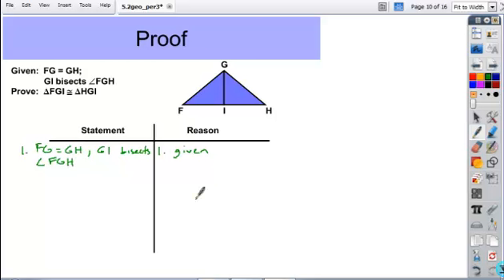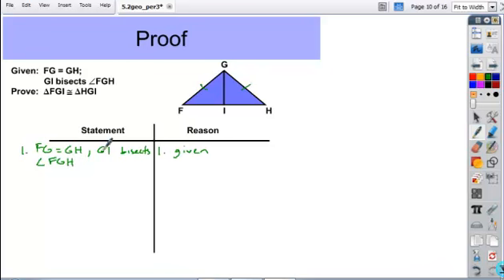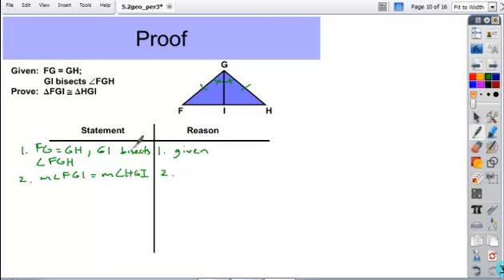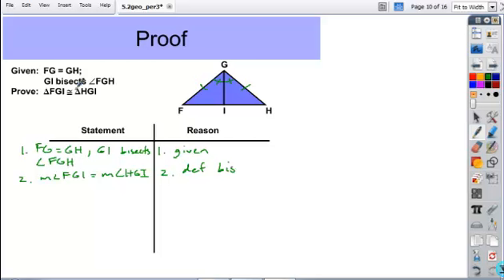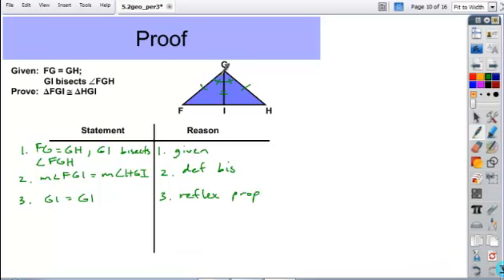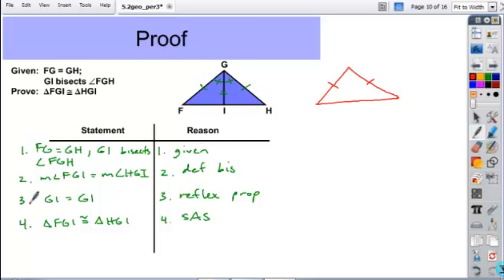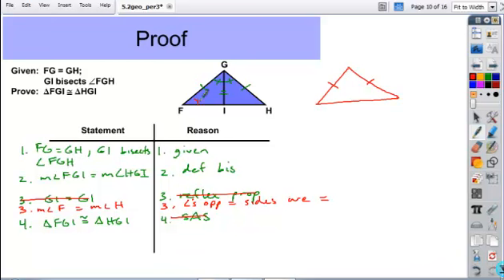5 2geo proof SAS ASA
5.2 geo proof by SAS or ASA